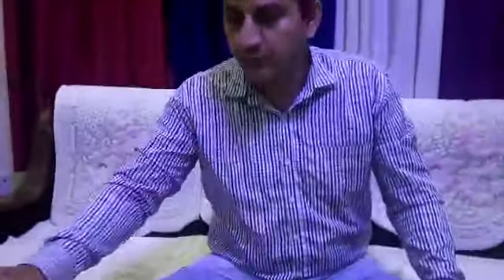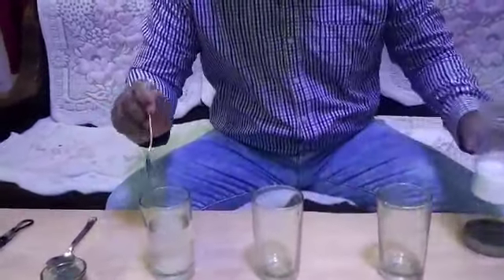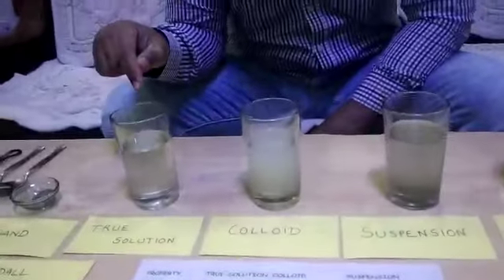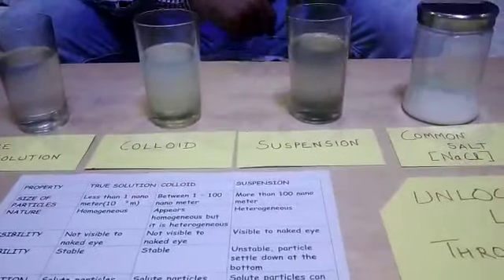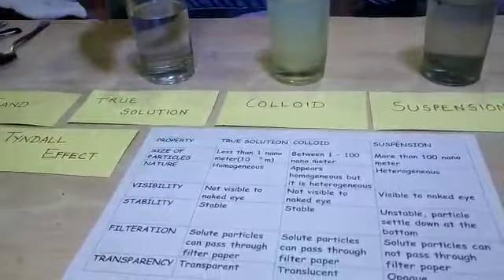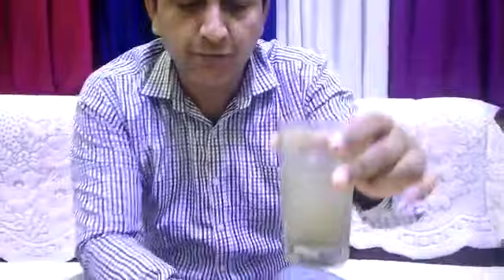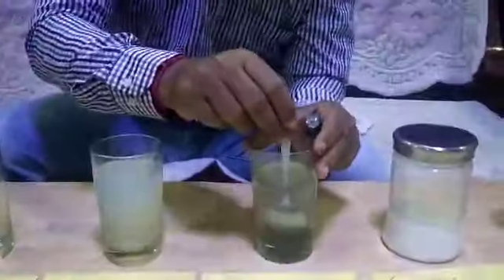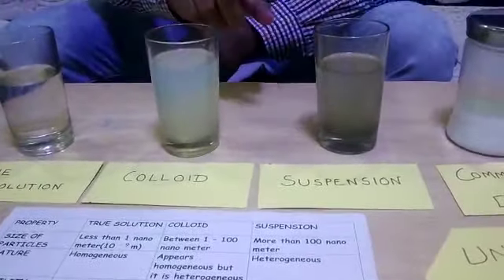Properties of true solutions, colloids and suspensions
Video from Kuldeep Singh